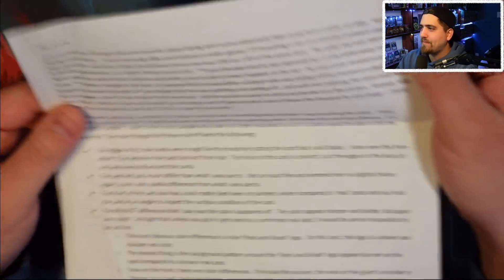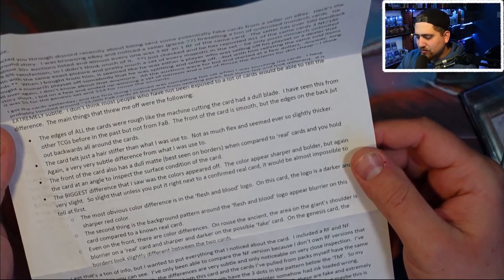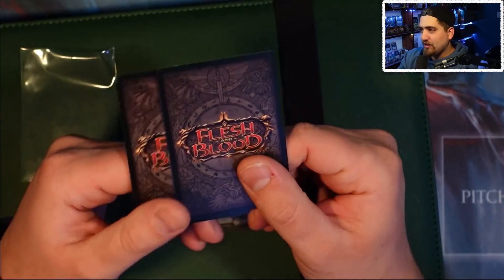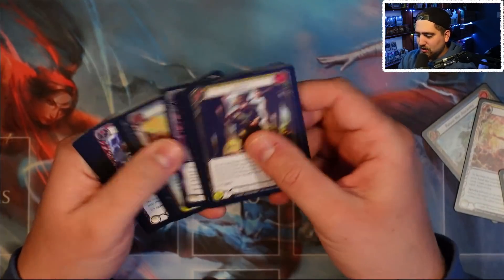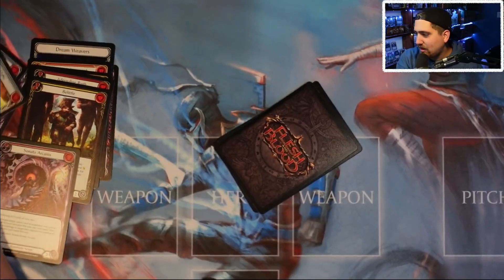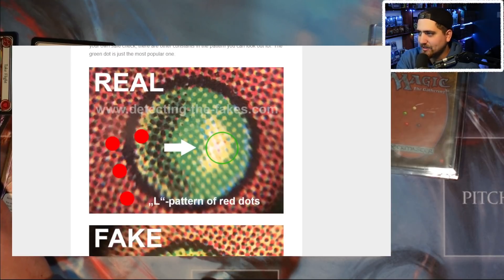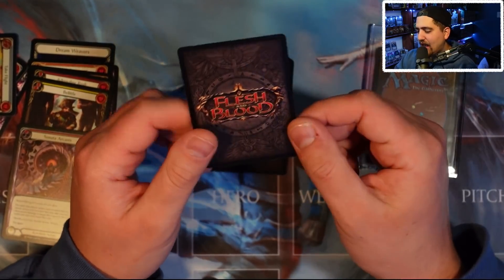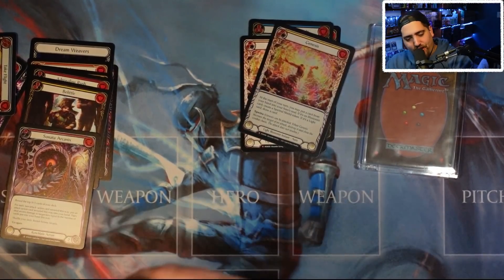Have fake Flesh and Blood cards hit the market? - FABTCG